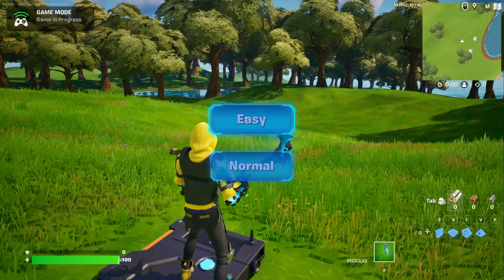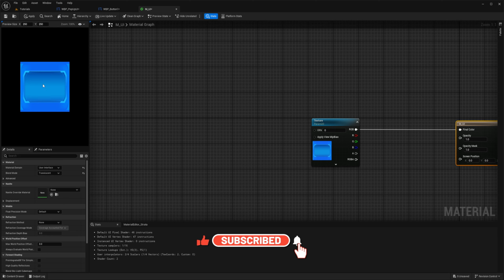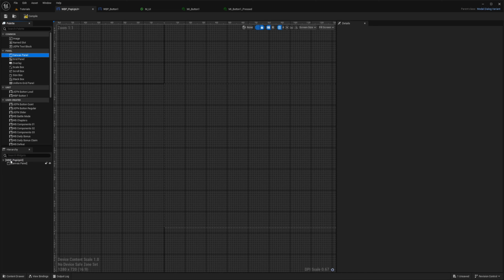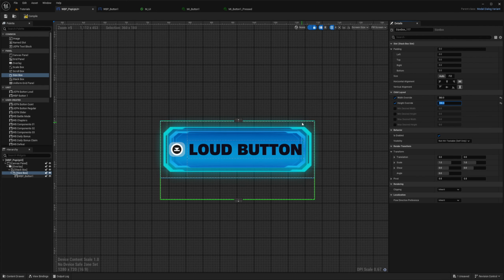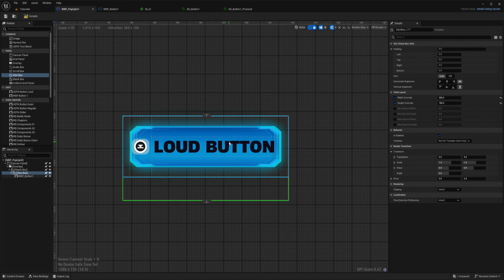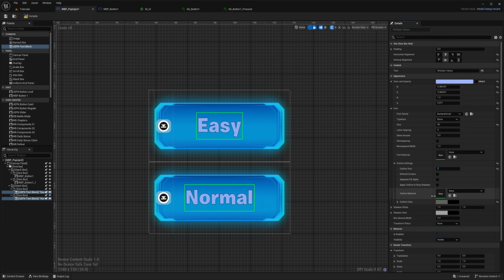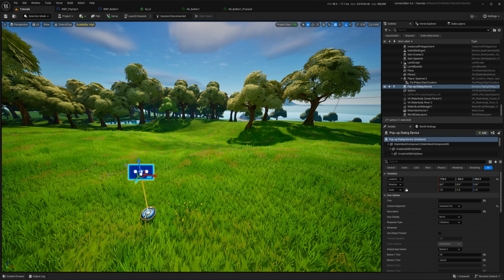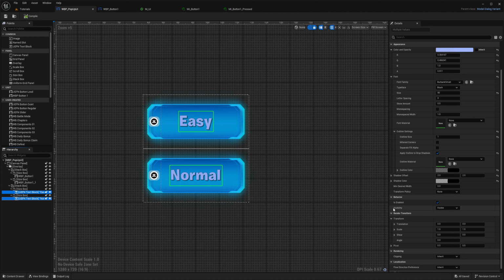Create Custom Buttons for Your Widget UI - UEFN Tutorial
Let me show you how you can create custom buttons for widget pop up inside UEFN. It's simple, but effective way to add extra personality to your game!

Timestamps:
0:00 Intro
0:09 Preparing widgets
1:56 Material setup for widget custom button
4:52 Widget custom button setup
5:55 Main widget setup
8:52 Adding texture scale parameter inside material
12:48 Adding text to custom buttons
15:27 Adding buttons binding
17:15 Pop-up Dialog device setup
20:35 Fixing text blocking button click
21:34 Custom UI buttons test inside Fortnite